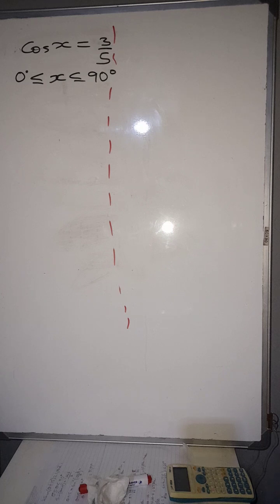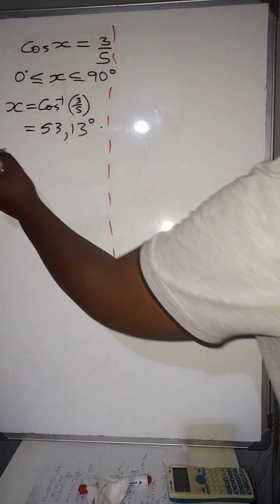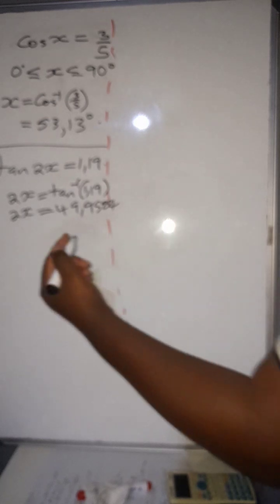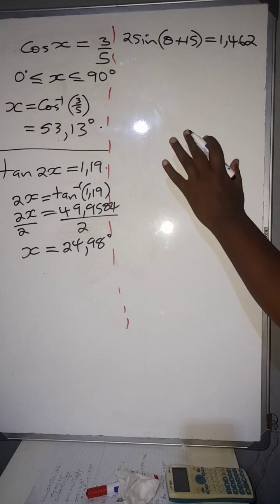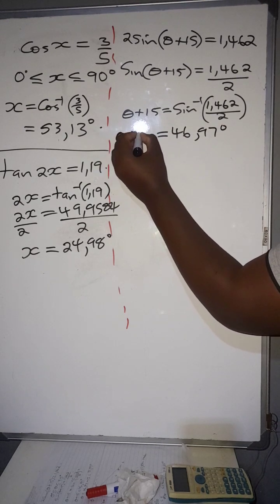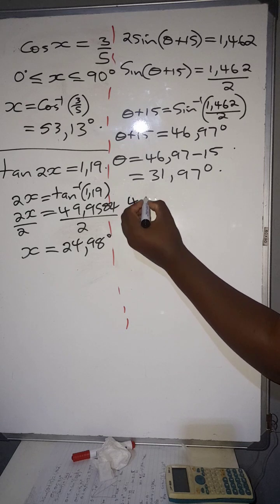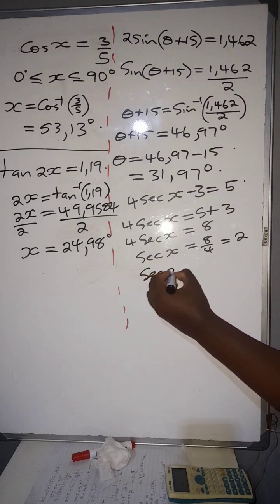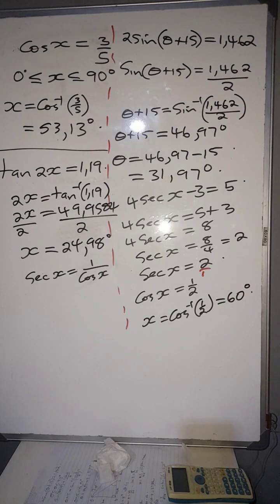lets revisit Grade 10 Trig equations.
Doing grade 10 trigonometric equations.

DBE exampler 12  Question 5.1